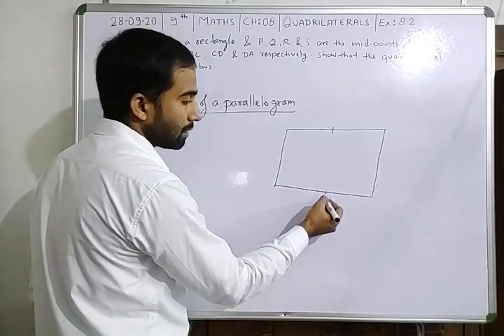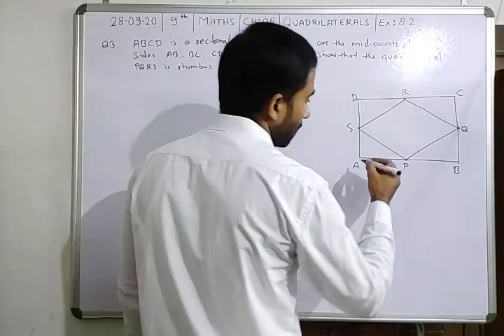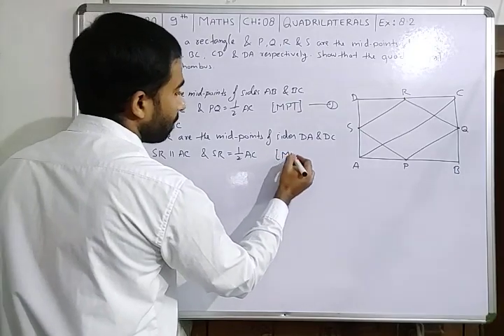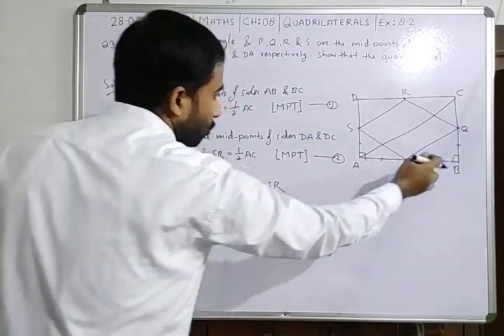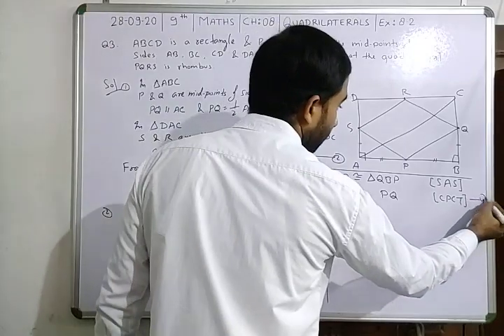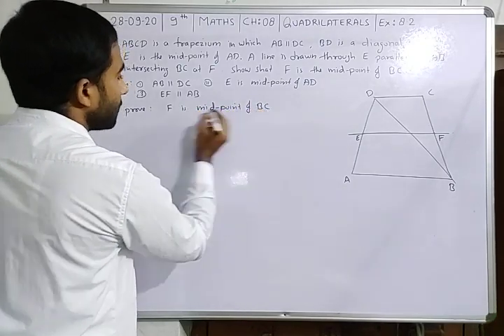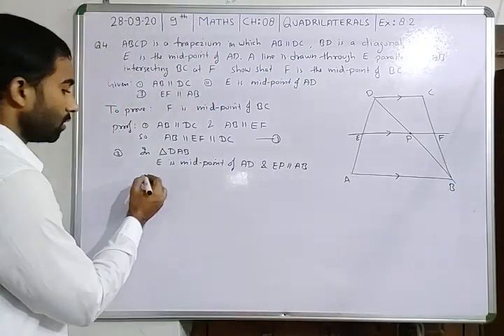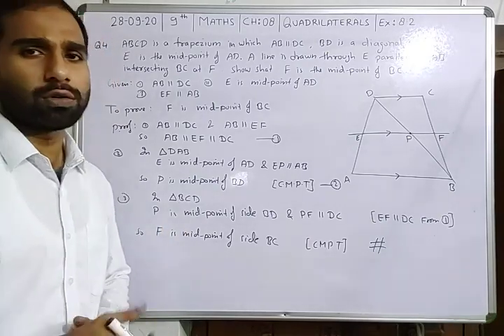9th||Maths||Ch:08||Quadrilaterals||Ex.8.2||Q.3, 4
Dear Students ,
I welcome you with depth of my heart,  I hope this video will help you to understand.